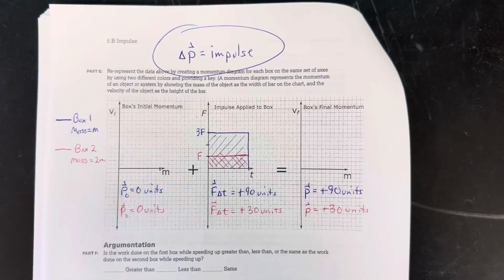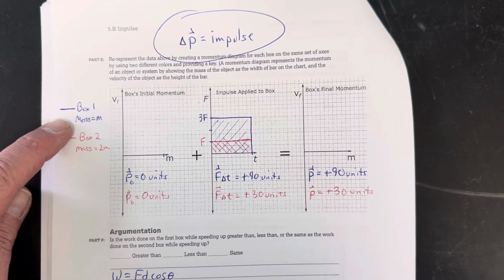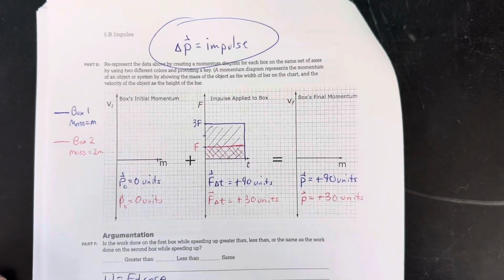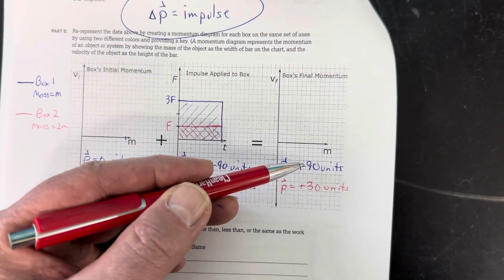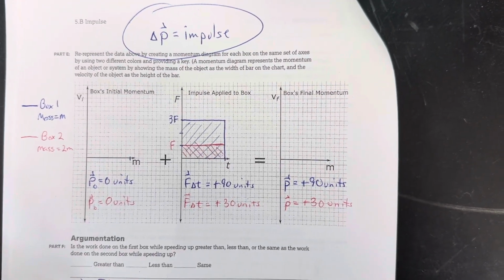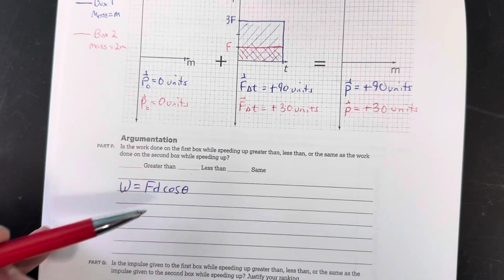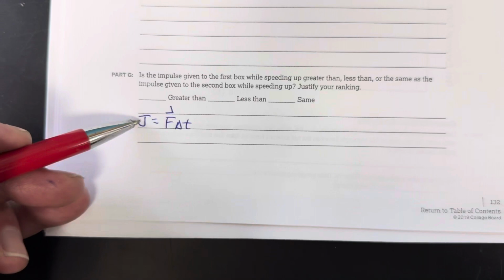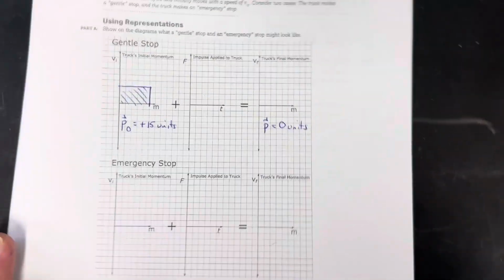Momentum Bar Charts